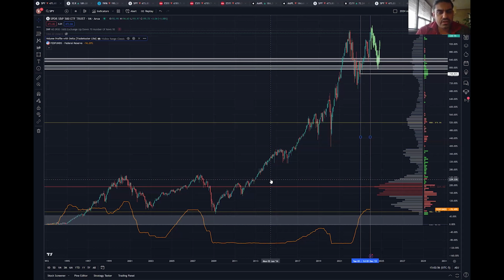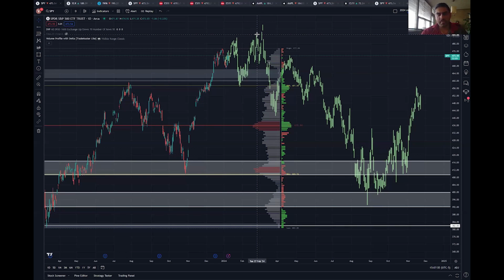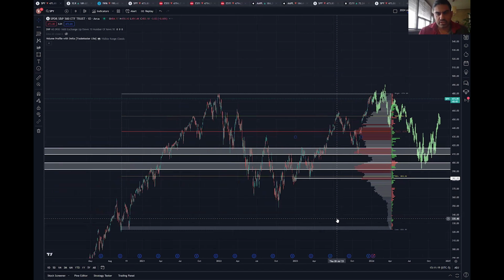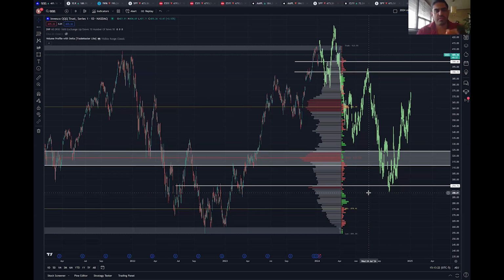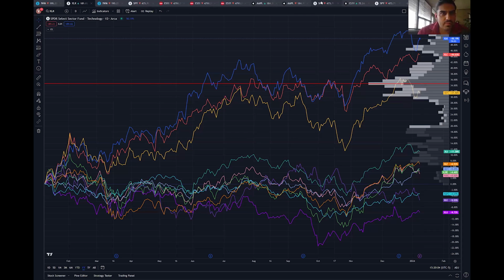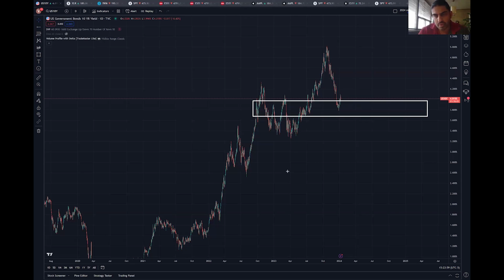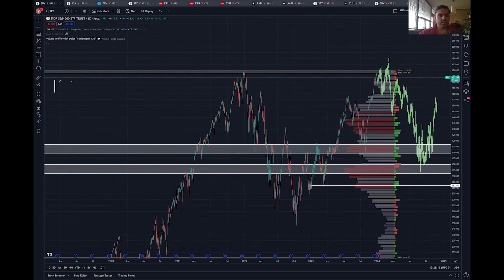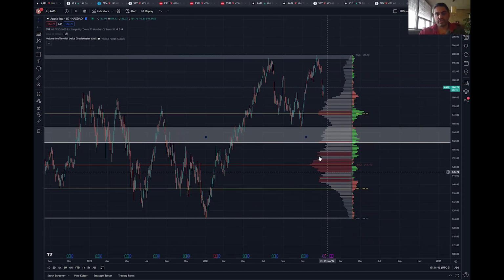2024 Market Crash COMING (2024-2025 Predictions)